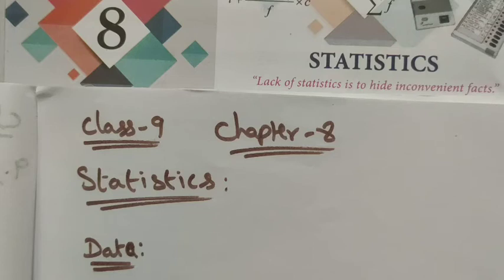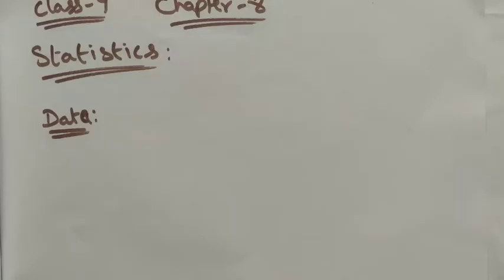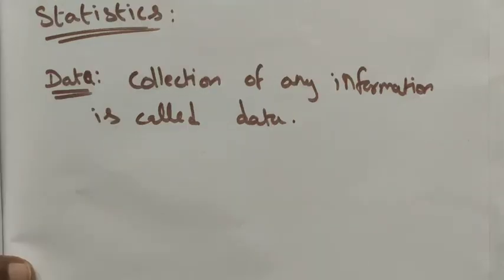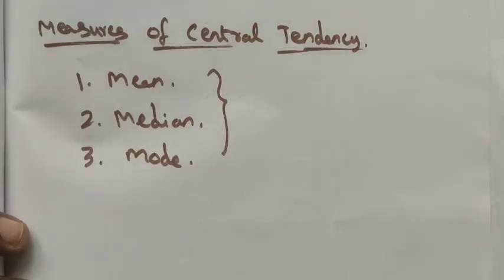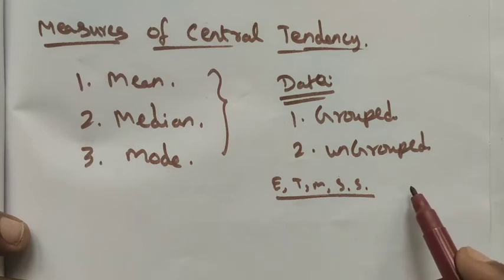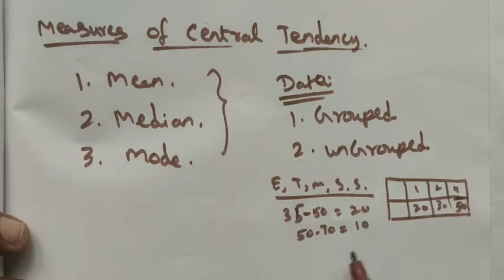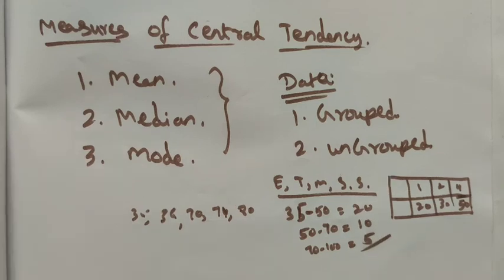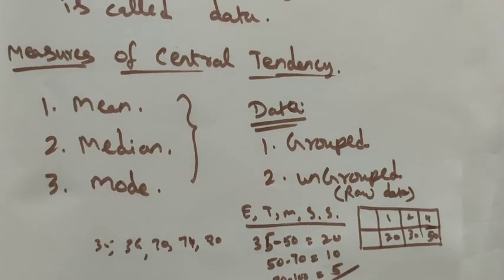TN Class-9 Maths Chapter-8 Statistics Introduction Part-1